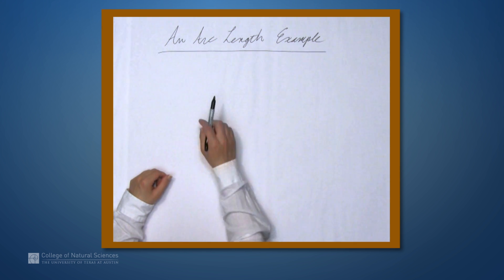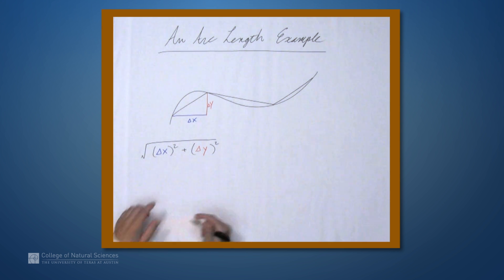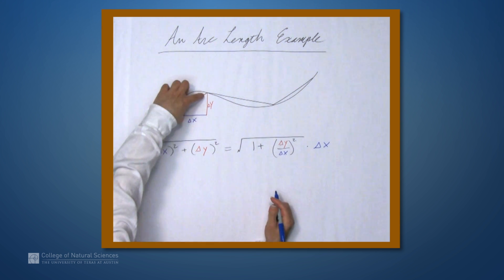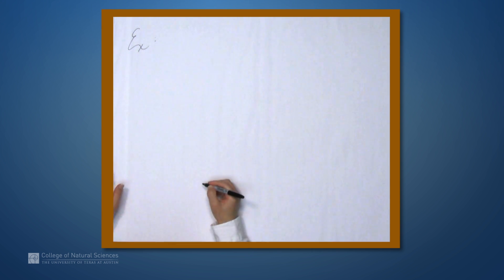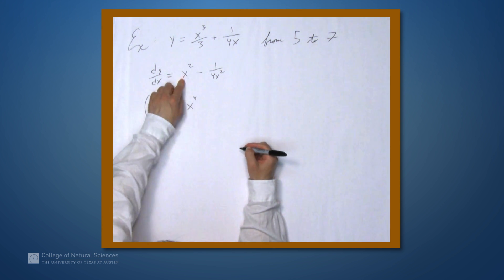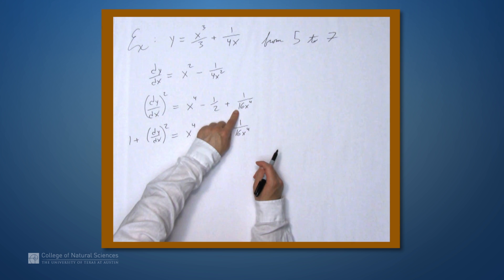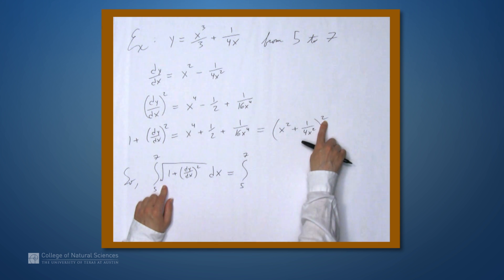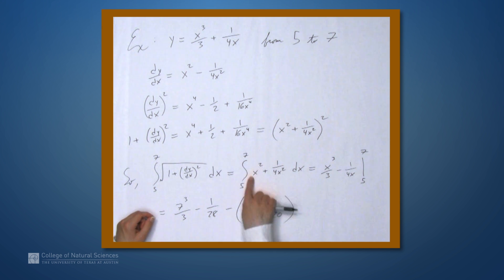An Arc Length Example